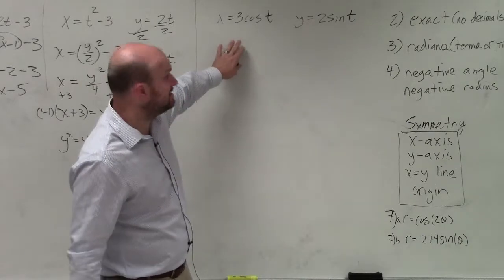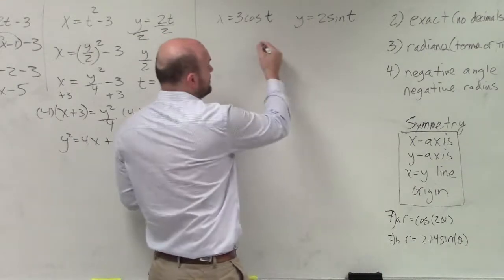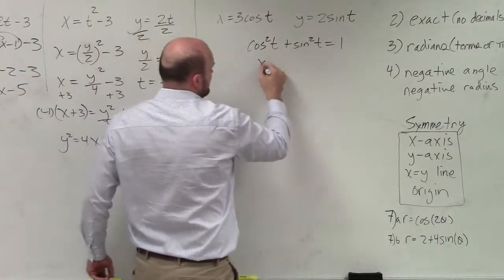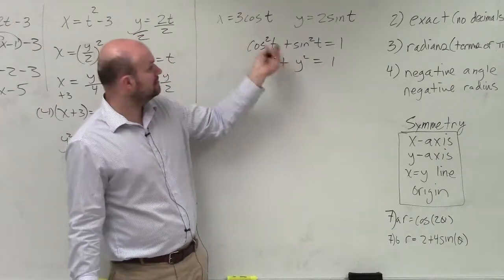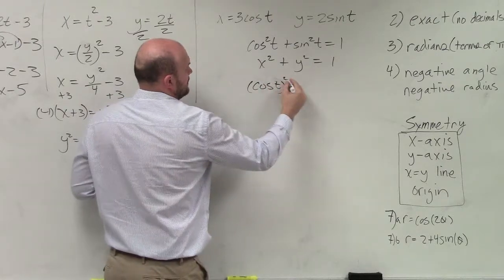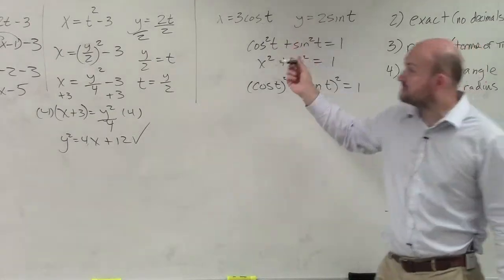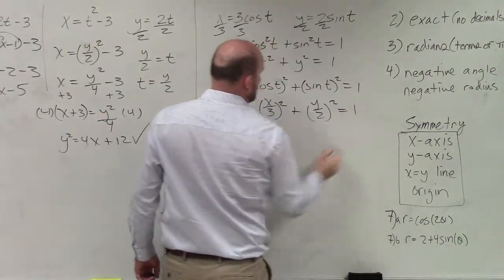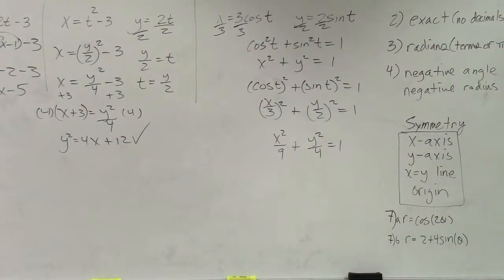Eliminating the parameter for parametric trigonometric